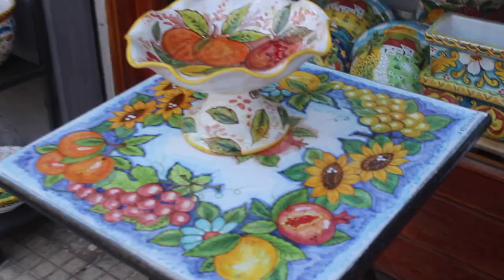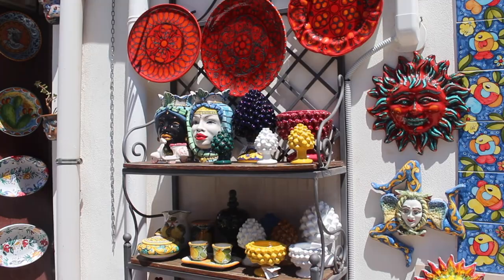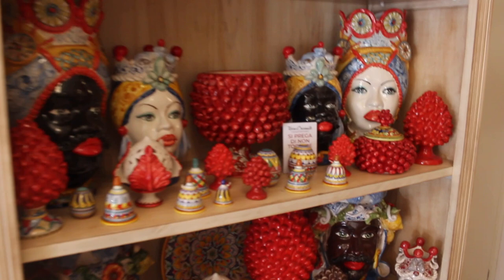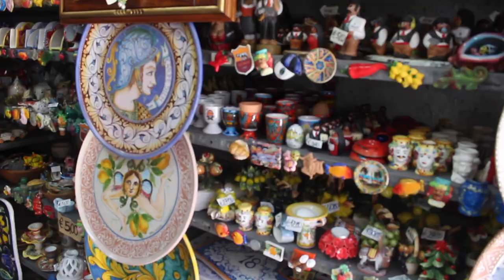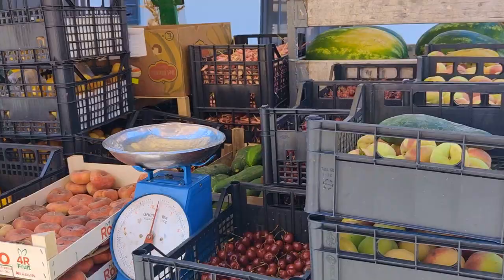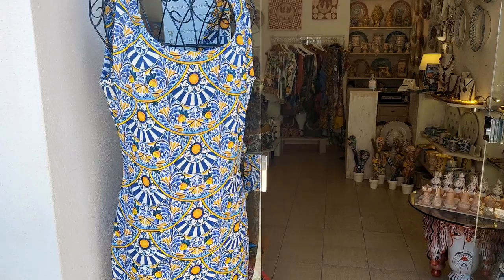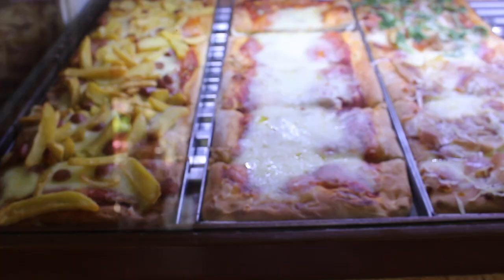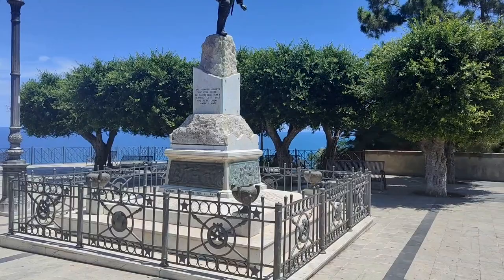Ceramic heaven: Santo Stefano di Camastra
We take you to Santo Stefano di Camastra in the Province of Messina. The present day town was founded in 1683 Giuseppe Lanza, Duke of Camastra, who rebuilt the town after a terrible landslide that destroyed the original town .
 The town is mostly known for its colorful ceramics and the many pina or pine cones and Testa di Moro, or the Moor Heads.
 We also stop at the Mother Church dedicated to San Nicolo di Bari. On the way we walk around Santo Stefano di Camastra and stop at a cafe to see what is atypical street foods.
The War Memorial is  in a beautiful square with a majestic view of the sea.
Santo Stefano di Camastra is one of three towns in Sicily known for its ceramic production. The others are Caltagirone and Sciacca.

0:01 Overview of Santo Stefano di  Camastra
0:45 History of Santo Stefano
1:11 more ceramics
2:18 red ceramics
2:40 Pina or pine cones
3:13 Fruit and vegetable vendor
4:08 fun store with Sicilian cart
4:30 Stop at a Caffe
5:33 War memorial
6:18 Mother church
7:50 credits to our sponsors